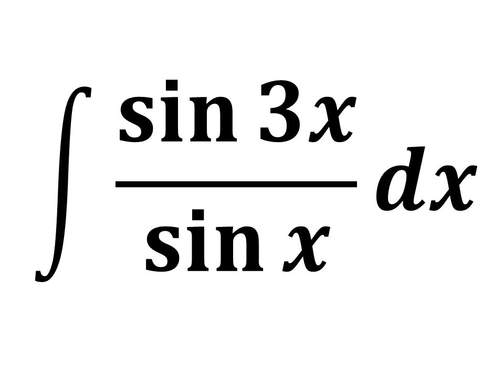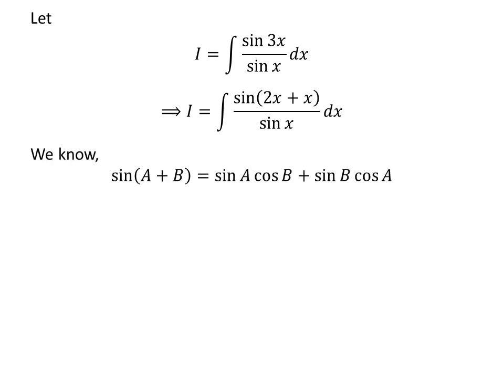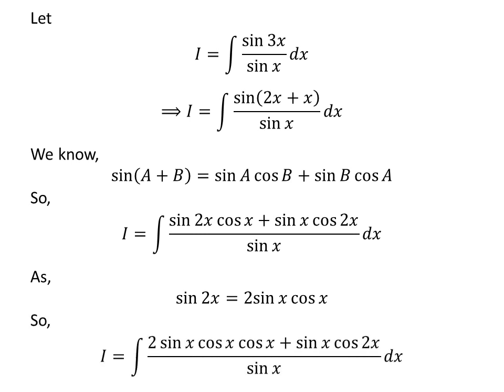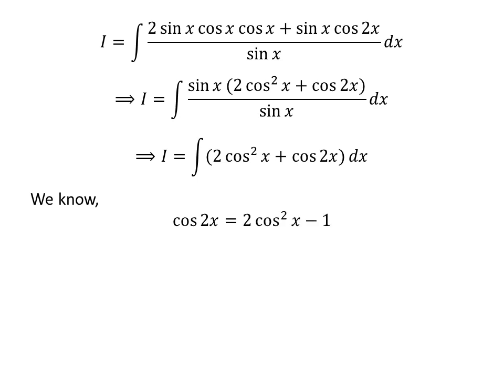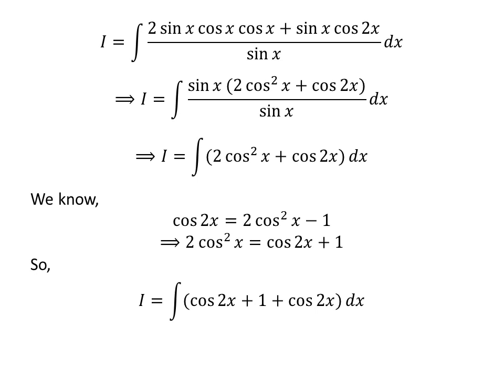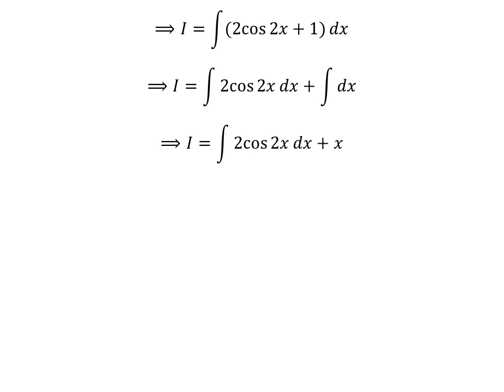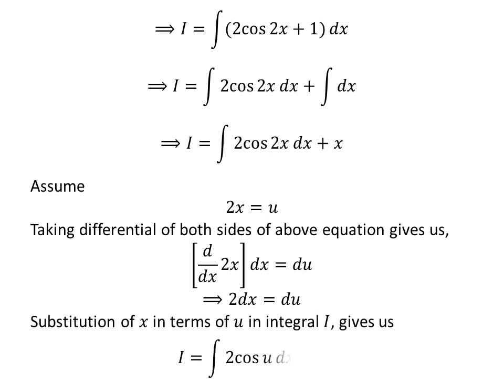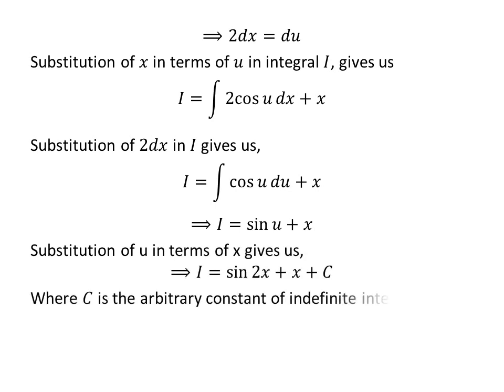Integral of sin 3x/sin x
In this video, we will find out the value of integral of sin 3x/ sin x.

Following is the URL of the video explaining the derivation of trigonometric identity sin 2x = 2 sin x cos x

The URL given below is the link of the video explaining the proof of the trigonometric identity cos 2x = 2 cos^2 x - 1

Other topics for the video are:
What is the integral of sin 3x/sin x?
How to find integral of sin 3x/sin x?
How to evaluate integral of sin 3x/sin x?